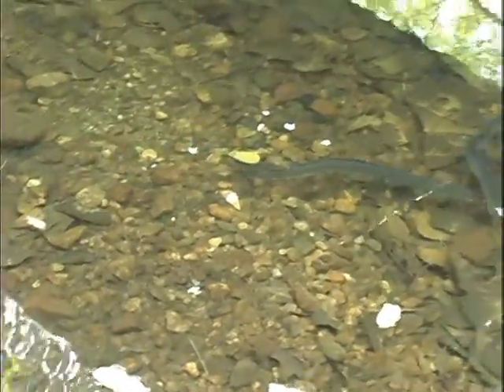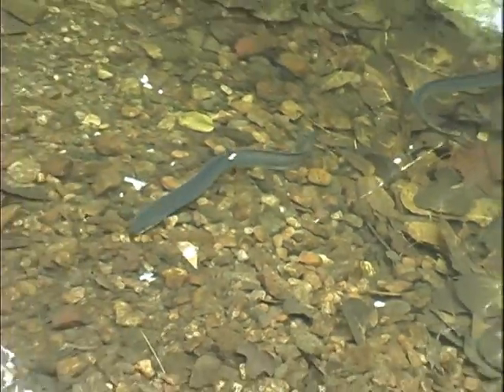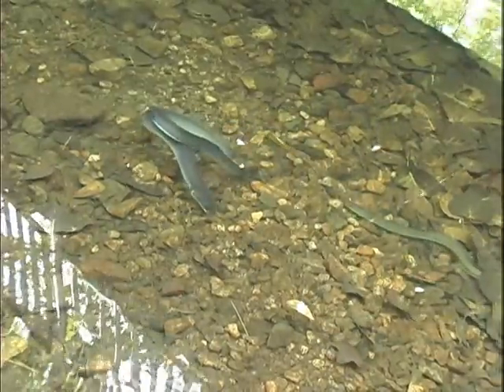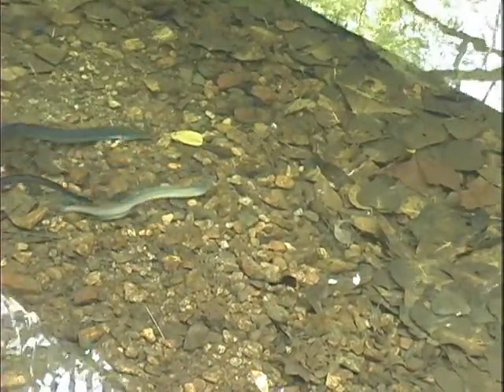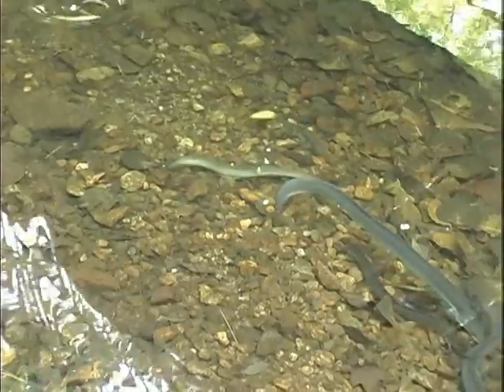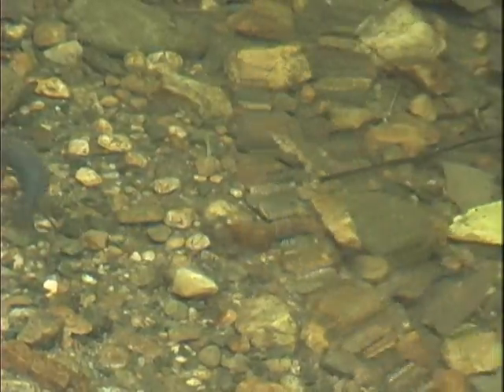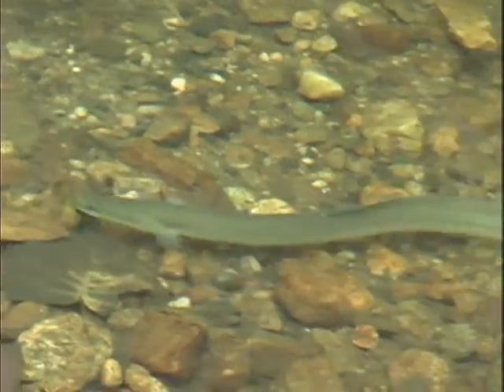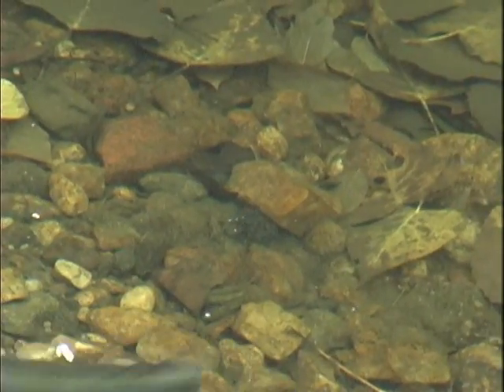American Eels Feeding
Eels feeding in LPR.  No sounds just video.